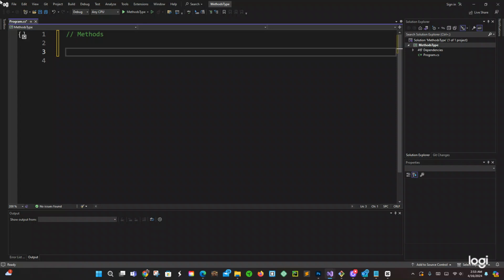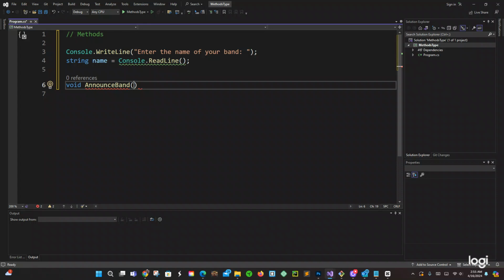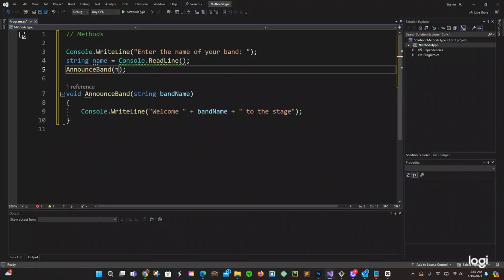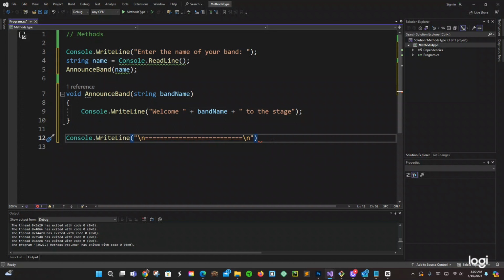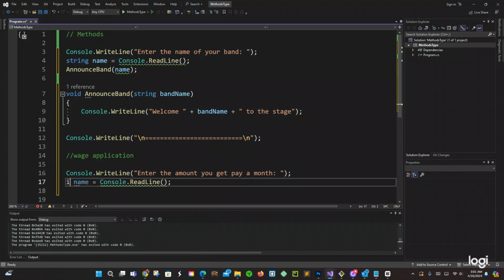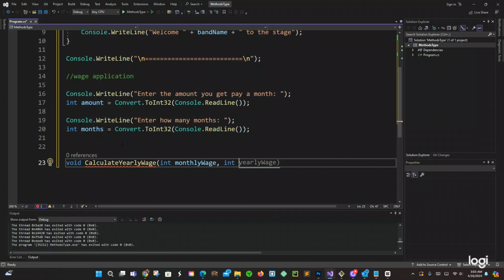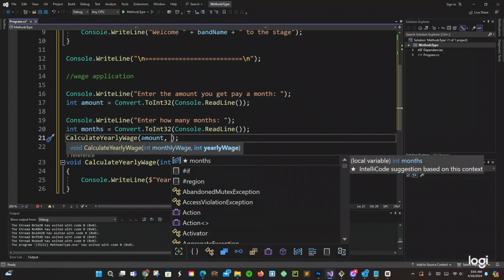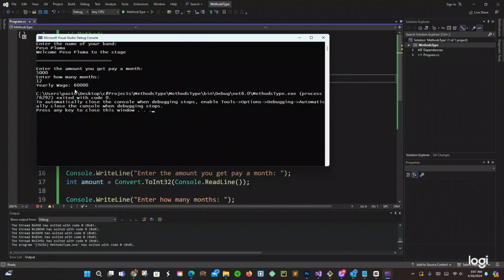C# Programming - CREATING AND USING METHODS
This was a cool video to make about the basics on how to create and use methods with c#.  Hopefully this vidoe helps you in your journey.

Thanks